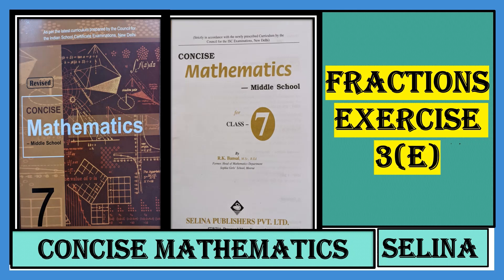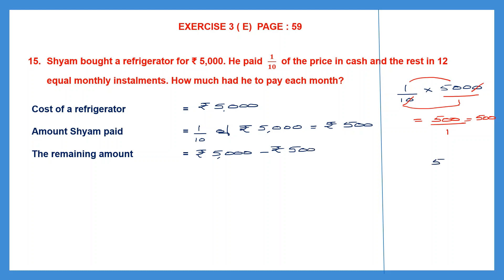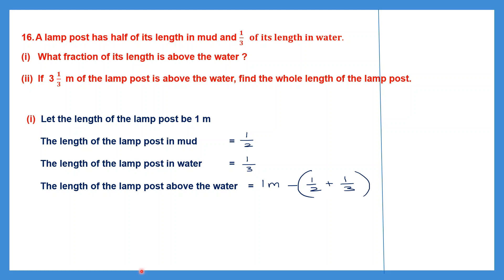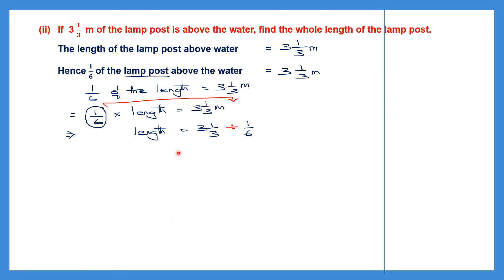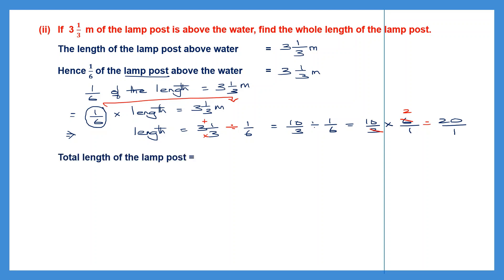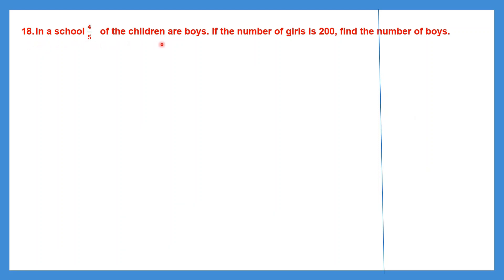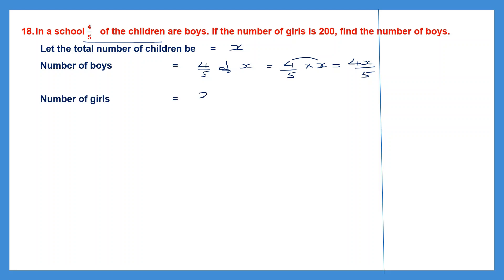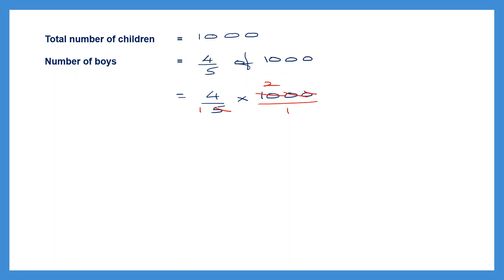FRACTIONS EXERCISE 3(E) QUESTIONS 15 TO 18 CONCISE MATHEMATICS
Hi everyone.  In today's video we will be working out  FRACTIONS EXERCISE 3(E)  QUESTIONS 15 TO 18

FRACTIONS
OPERATIONS ON FRACTIONS
ADDITION AND SUBTRACTION OF FRACTIONS
MULTIPLICATION AND DIVISION OF FRACTIONS
WORD PROBLEMS